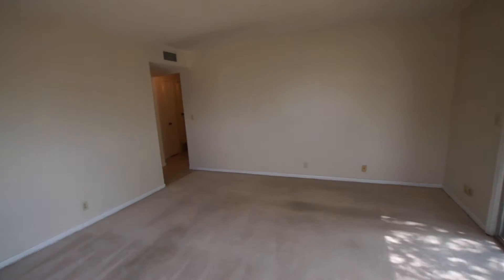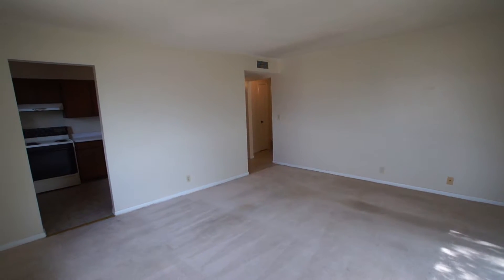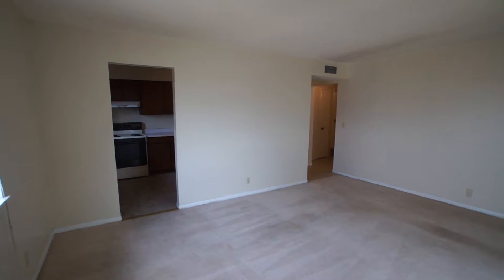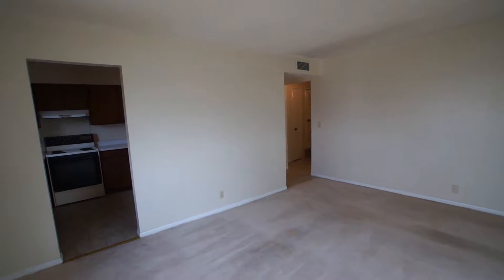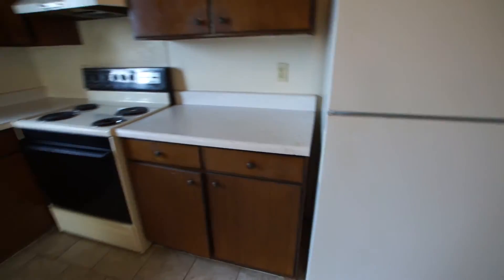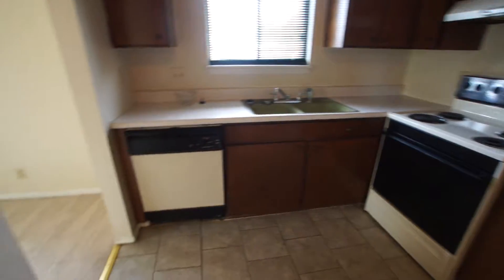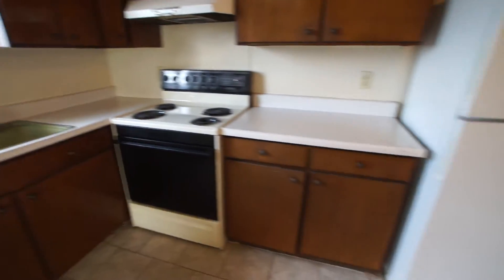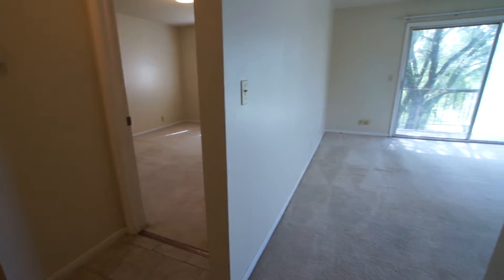4611 N 56 St #12 9-14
1 Bedroom, Apartment, For Rent, For Lease, Please contact Certified Property Management (CPM): Phone: , Snail Mail: 5015 Dodge St, Suite 1, Omaha NE 68132